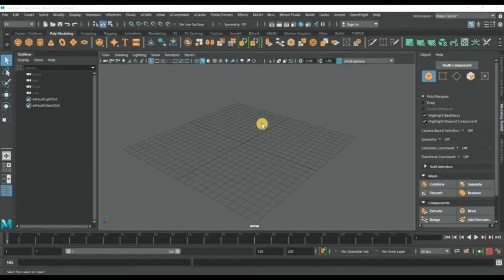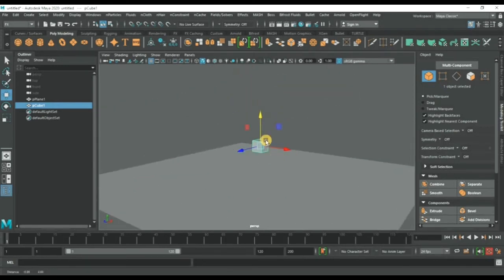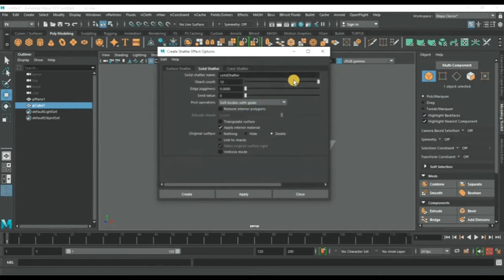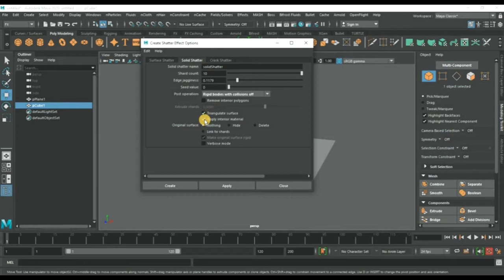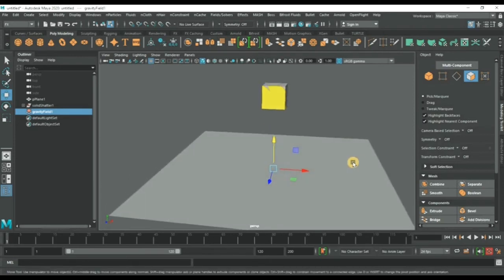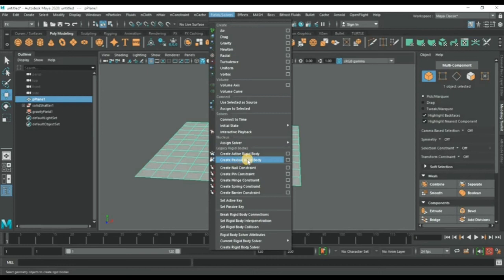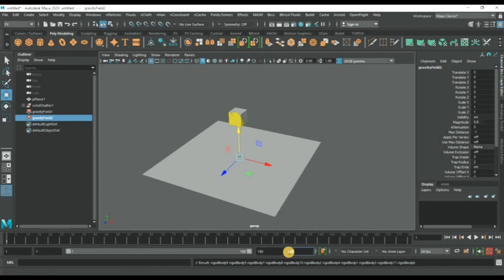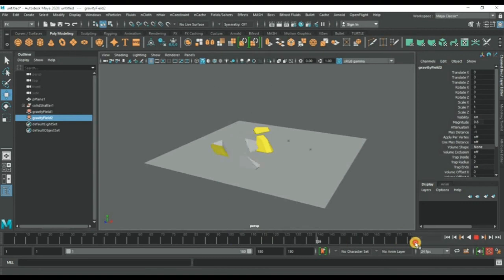Dynamics in maya | shatter effect using Maya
Maya dynamic shatter effect
This is the tutorial of shatter effect in 3d  maya. hope you guys like it and learn something.

 Path Deformer | modeling of Bench | 3ds Max | Modifiers  |Sunil Rawat |